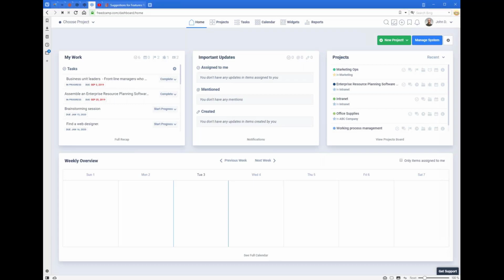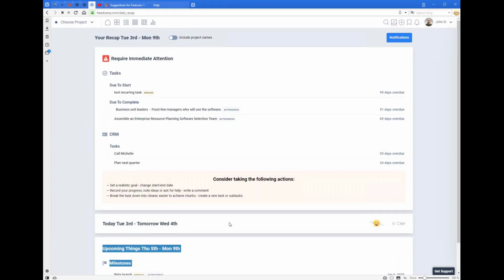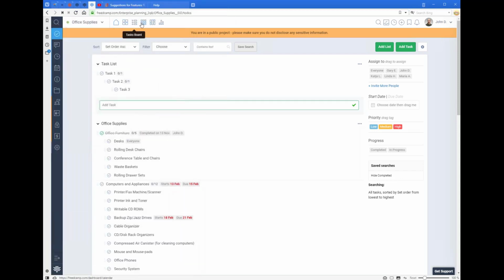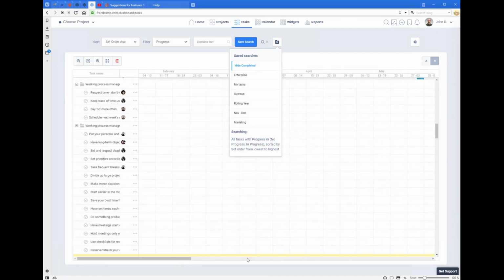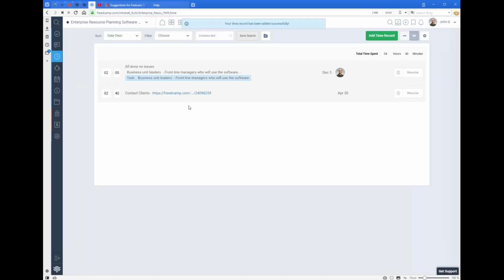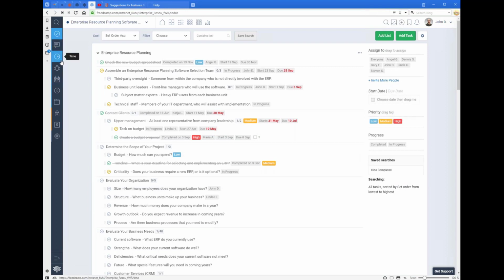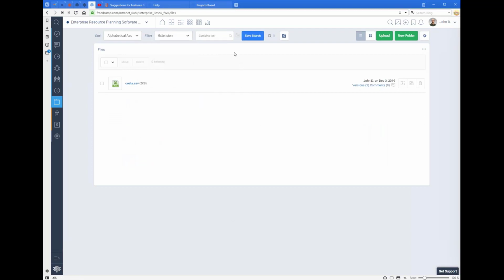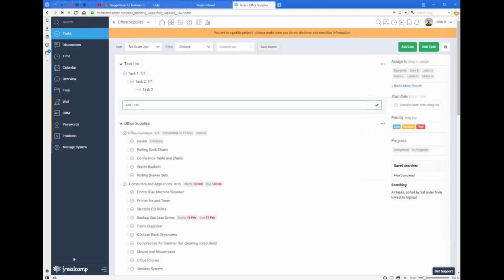Freedcamp demo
Learn Freedcamp in 40 minutes

00:00 - 01:47 - Applications
01:47 - 04:25 - Modules
04:25 - 06:00 - Homepage
06:00 - 08:28 - Notifications
08:28 - 11:00 - Homepage Continued
11:00 - 14:00 - Calendar Board
14:00 - 19:05 - Tasks Board
19:06 - 20:09 - Widgets Board
20:09 - 21:55 - Reports
21:55 - 22:35 - Time Tracking
22:35 - 25:55 - Discussions
25:55 - 28:20 - Tasks
28:20 - 29:13 - Issue Tracker
29:13 - 33:05 - Overview
33:05 - 36:59 - Files
36:59 - 39:24 - Search